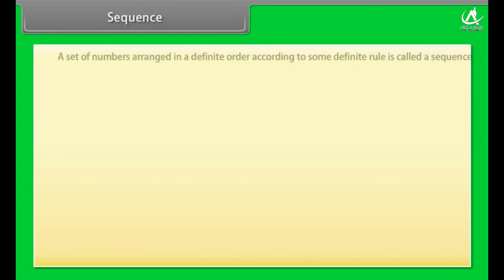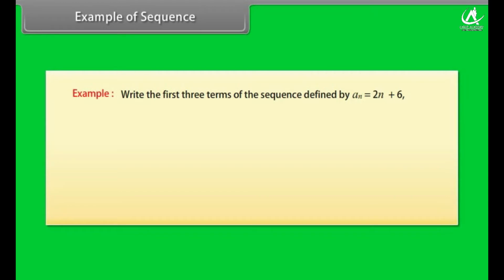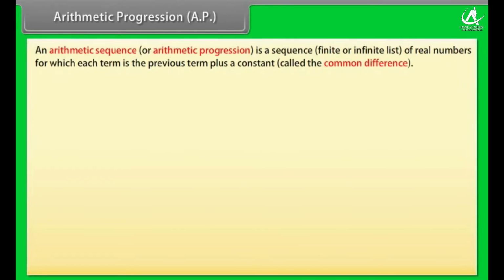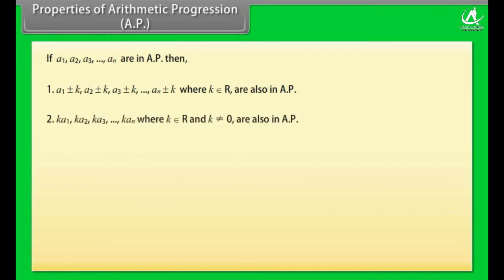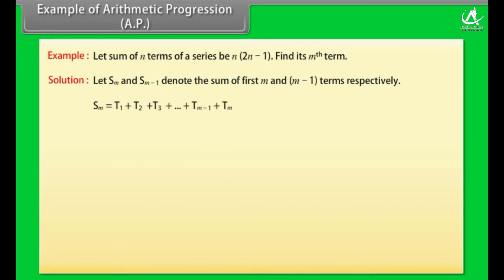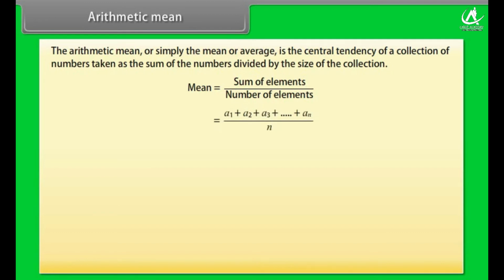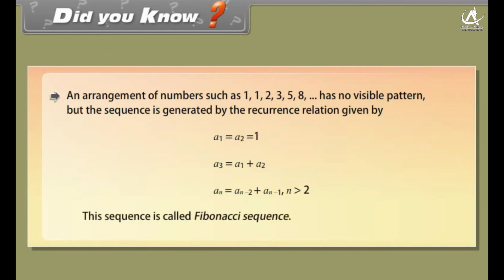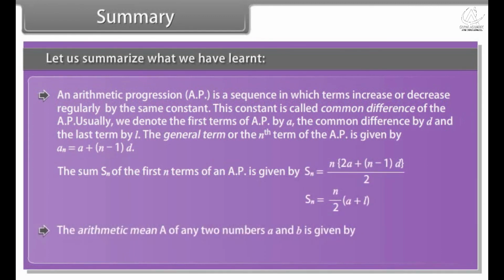Sequence and Series I, Class-11th, Subject-Math, In English